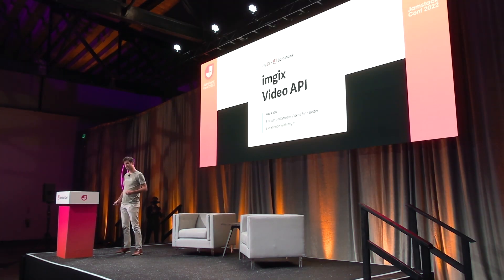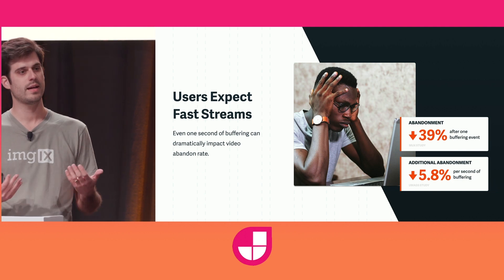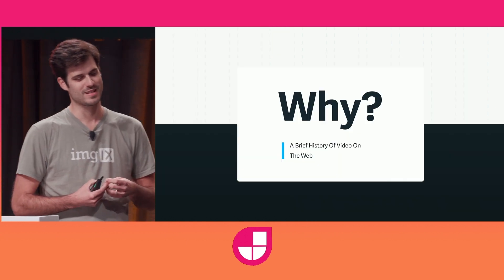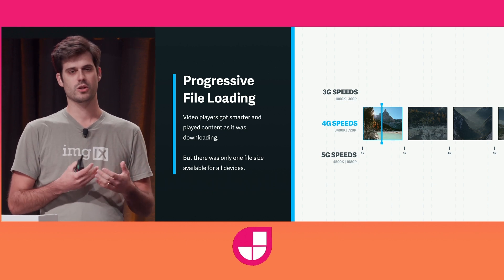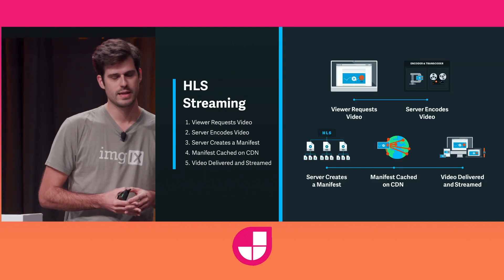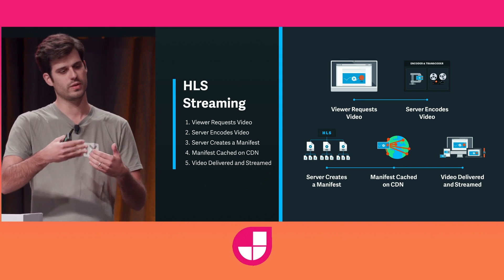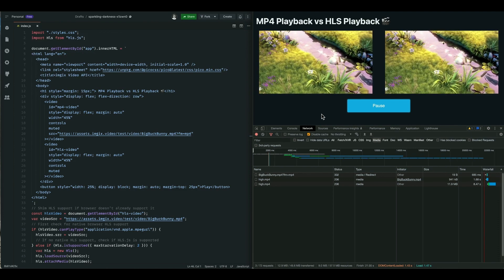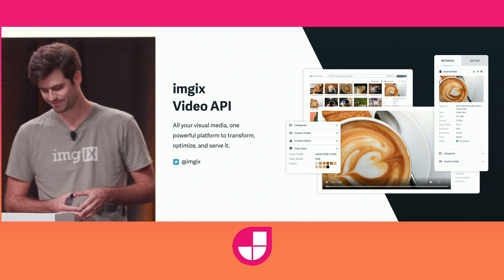Encode and Stream Videos for a Better Experience with imgix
Video streaming on the web is challenging, and most of the legacy solutions we have relied on aren’t really up to the task. In this talk, Luis Ball will show you how imgix's new Video API delivers buffer-free videos while controlling the full viewing experience.

00:00 Introduction
01:22 Introducing the imgix Video API
02:19 A brief history of streaming video on the web
03:22 Adaptive bitrate streaming
04:18 HTTP Live Streaming (HLS)
05:21 Demo
07:10 Conclusion